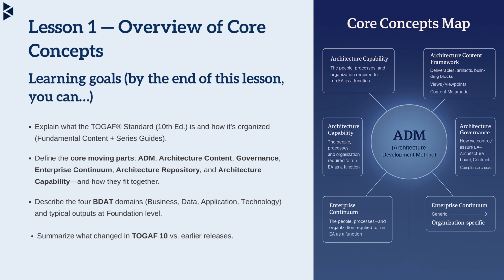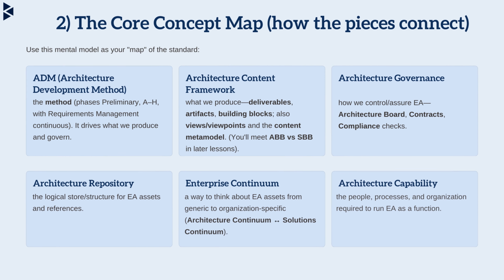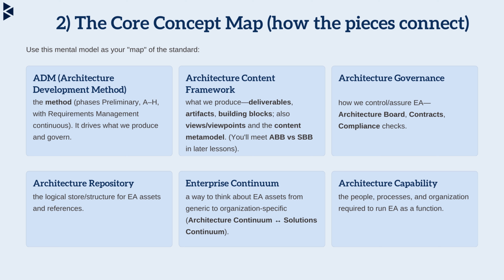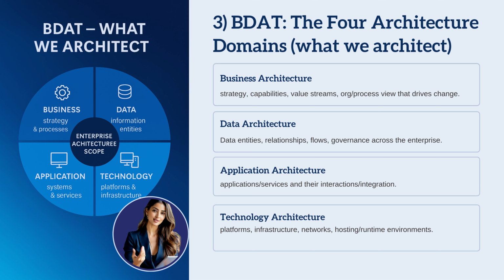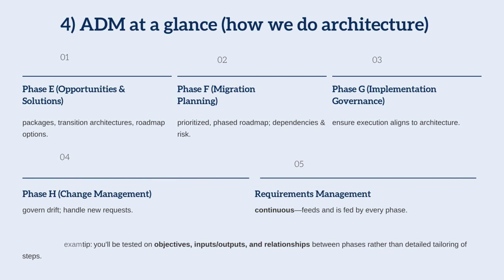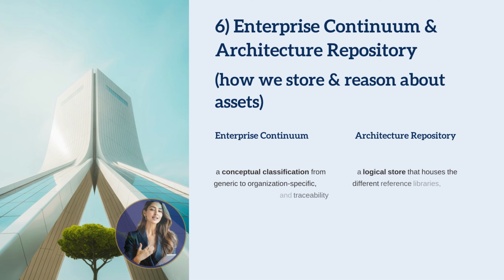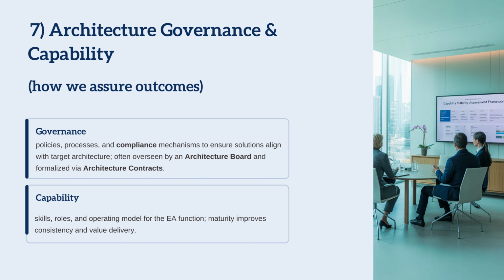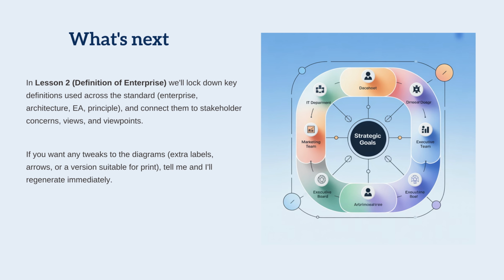M1L1 Overview of Core Concepts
Learning goals (by the end of this lesson, you can…)
Explain what the TOGAF® Standard (10th Ed.) is and how it’s organized (Fundamental Content + Series Guides).

Define the core moving parts: ADM, Architecture Content, Governance, Enterprise Continuum, Architecture Repository, and Architecture Capability—and how they fit together.

Describe the four BDAT domains (Business, Data, Application, Technology) and typical outputs at Foundation level.

Summarize what changed in TOGAF 10 vs. earlier releases.

1) What is the TOGAF® Standard (10th Edition)?
A proven enterprise architecture methodology and framework used worldwide to improve business efficiency and align change with strategy.

Modernized and modularized in the 10th Edition to make adoption easier:

TOGAF Fundamental Content = the essential scaffolding (intro & core concepts, ADM, techniques, applying the ADM).

TOGAF Series Guides = topical “how-to” guides you adopt as needed (e.g., agile, digital).

Why this matters for Foundation (Part 1): You’re tested on understanding/recall of definitions, structure, and relationships—not deep tailoring.

2) The Core Concept Map (how the pieces connect)
Use this mental model as your “map” of the standard:
ADM (Architecture Development Method): the method (phases Preliminary, A–H, with Requirements Management continuous). It drives what we produce and govern.

Architecture Content Framework: what we produce—deliverables, artifacts, building blocks; also views/viewpoints and the content metamodel. (You’ll meet ABB vs SBB in later lessons).

Architecture Governance: how we control/assure EA—Architecture Board, Contracts, Compliance checks.

Architecture Repository: the logical store/structure for EA assets and references.

Enterprise Continuum: a way to think about EA assets from generic to organization-specific (Architecture Continuum ↔ Solutions Continuum).

Architecture Capability: the people, processes, and organization required to run EA as a function.

(See diagram: Core Concepts Map.)

3) BDAT: The Four Architecture Domains (what we architect)
Business Architecture: strategy, capabilities, value streams, org/process view that drives change.

Data Architecture: data entities, relationships, flows, governance across the enterprise.

Application Architecture: applications/services and their interactions/integration.

Technology Architecture: platforms, infrastructure, networks, hosting/runtime environments.

(See diagram: BDAT Architecture Domains.)

4) ADM at a glance (how we do architecture)
Preliminary: scope the EA practice, establish principles, governance, and tools.

Phase A (Vision): agree the scope and target vision; secure sponsorship.

Phase B (Business): baseline/target business architecture, capability/value-stream focus.

Phase C (Information Systems): Data and Application architectures.

Phase D (Technology): target platform & infrastructure.

Phase E (Opportunities & Solutions): packages, transition architectures, roadmap options.

Phase F (Migration Planning): prioritized, phased roadmap; dependencies & risk.

Phase G (Implementation Governance): ensure execution aligns to architecture.

Phase H (Change Management): govern drift; handle new requests.

Requirements Management: continuous—feeds and is fed by every phase.

(See diagram: ADM Phases Overview.)
Foundation exam tip: you’ll be tested on objectives, inputs/outputs, and relationships between phases rather than detailed tailoring of steps.

5) Architecture Content: deliverables, artifacts, building blocks
Deliverable: a work product contractually reviewed/approved (e.g., Architecture Definition Document).

Artifact: a specific piece of content inside a deliverable (e.g., catalog, matrix, diagram).

Building Block: a reusable component of capability—ABB (logical/specification) vs. SBB (realization/solution).

Architecture Definition Document (ADD) is the primary container for the core artifacts across domains and states (baseline/target/transition). (The Open Group)

6) Enterprise Continuum & Architecture Repository (how we store & reason about assets)
Enterprise Continuum: a conceptual classification from generic to organization-specific, helping with reuse and traceability (includes Architecture Continuum and Solutions Continuum).

Architecture Repository: a logical store that houses the different reference libraries, standards, and work-in-progress/approved deliverables (e.g., Standards Information Base, Reference Library, Governance Log).

7) Architecture Governance & Capability (how we assure outcomes)
Governance: policies, processes, and compliance mechanisms to ensure solutions align with target architecture; often overseen by an Architecture Board and formalized via Architecture Contracts.

Capability: skills, roles, and operating model for the EA function; maturity improves consistency and value delivery.